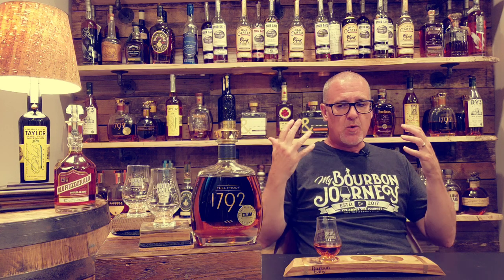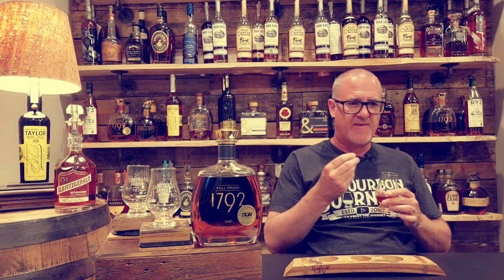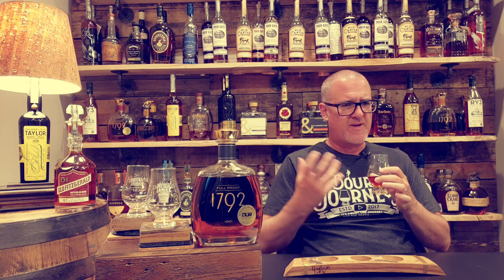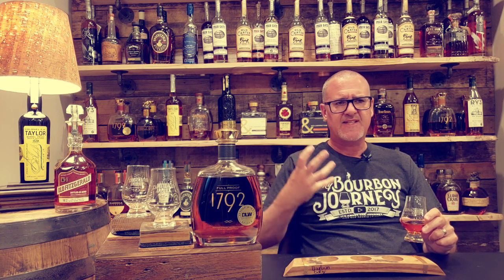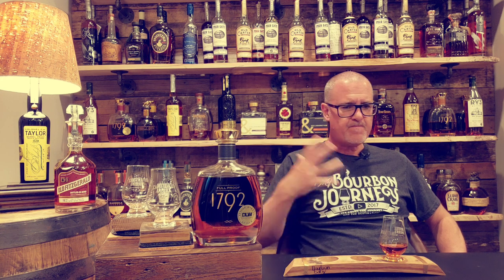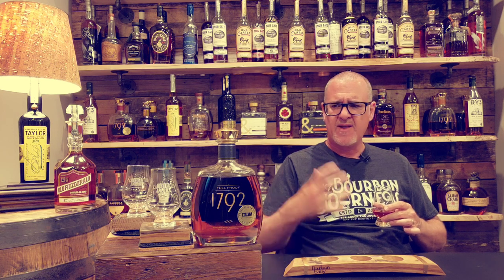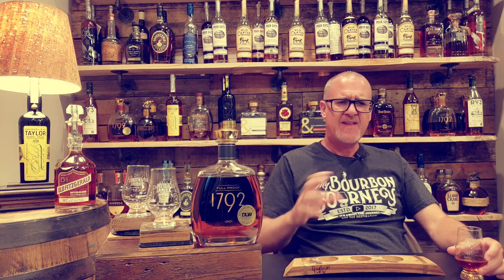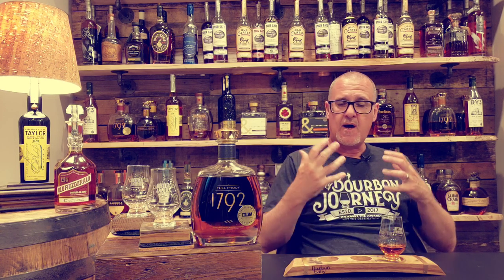1792 FULL PROOF Bourbon Review | The BEST of the 1792 lineup?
So. the question yoy have ask regarding 1792, is the Full Proof the best of there standard lineup that you can find on thecshelf (for the most part)? For me and it's general availability and price point, its simply a great bourbon to have on hand.

I'd love to hear your thoughts!

MERCH NOW AVAILABLE (Links Below)
My Bourbon Journey

"My Bourbon Journey" WALNUT COASTERS NOW AVAILABLE!!!
2 for $20  THEY CAME OUT FANTASTIC!!! Can share photos!

PURCHASE BOTTLE HERE!

*PRODUCER/DISTILLERY: Barton 1792 FULL PROOF

*MASHBILL: 74% CORN 18% RYE 8% MALTED BARLEY

*PROOF: 125 or 62.5% ABV

*MSRP: $60.00

*NAS: Non Age Stated

"THE EVEREST GLASS" Great Glass!!!

Incredible Cigar of the Month Club, SEE FOR YOURSELF!!!

USE COD: "My Bourbon Journey" AND Receive $10 OFF your order

WHISKOFF WHISKEY STONE/GLASS SET***
               ***Links Below***

JOIN WHISKOFF ON THIS SOCIAL MEDIA SITE